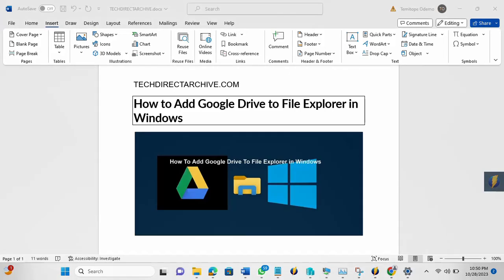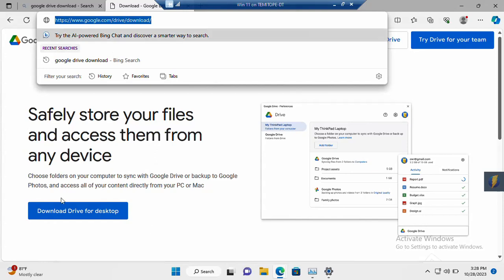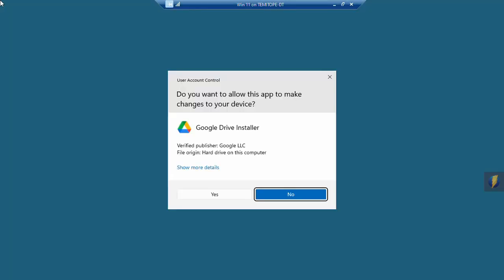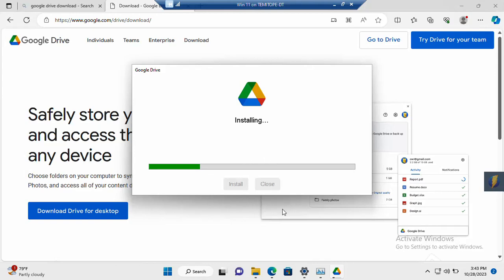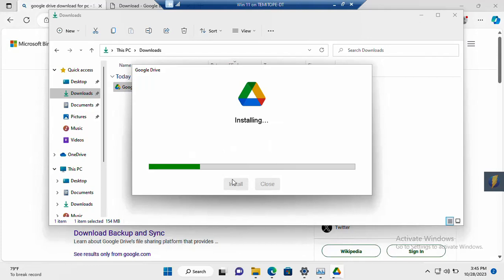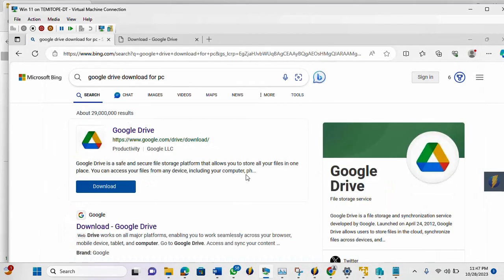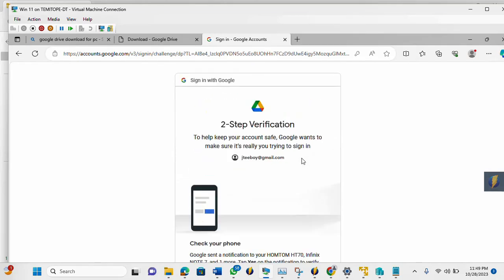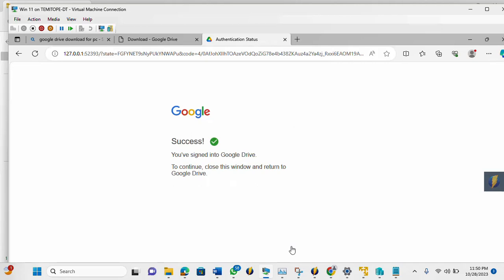How to Add Google Drive to File Explorer in Windows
It is very possible to have your Google Drive configured to your Windows system just like how we have OneDrive coming with Windows system as a default Cloud drive from Microsoft.

Both Google and OneDrive are among the best Cloud solutions we have online and you can try many features that come with the free or personal plan of Google Drive before going for the enterprise version which comes at a cost.

In this video, I will be showing you how to Add Google Drive to File Explorer in Windows. Please see the link to the original blogpost